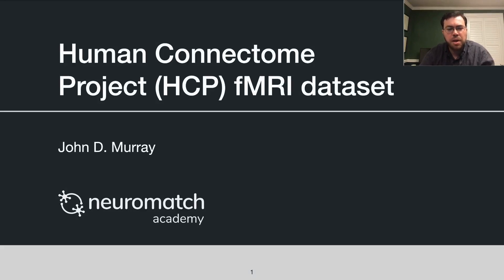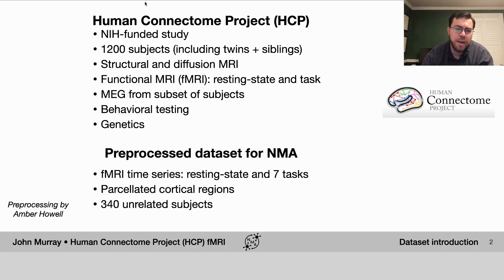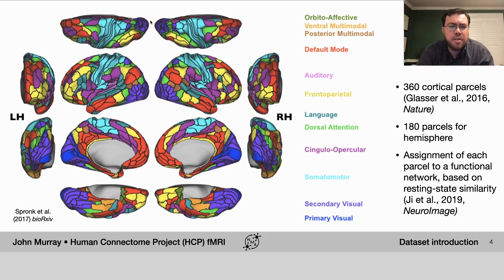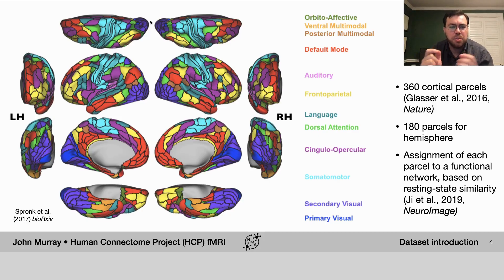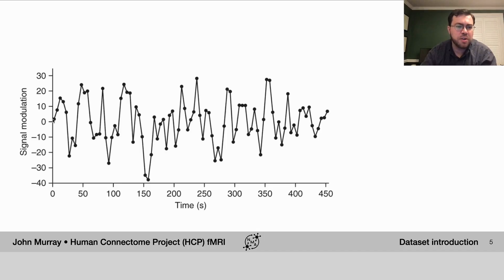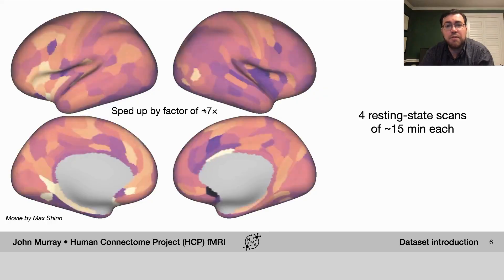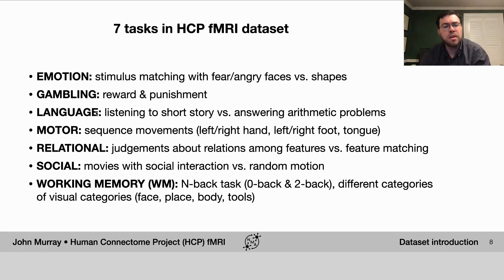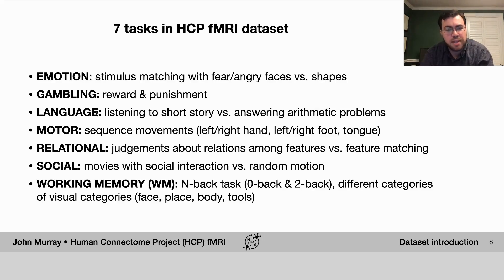Projects Dataset: HCP fMRI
John Murray introduces the fMRI dataset of the Human Connectome Project (HCP).

We thank Fred d'Oleire Uquillas for editing this video, Kelly Mahaffy for manually editing the English captions and Mario Galdamez for Spanish translation.